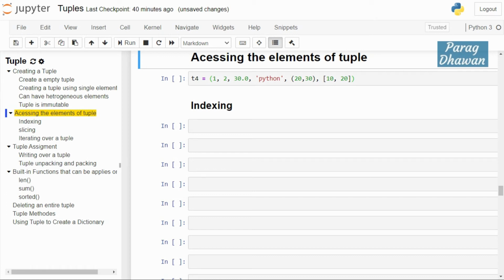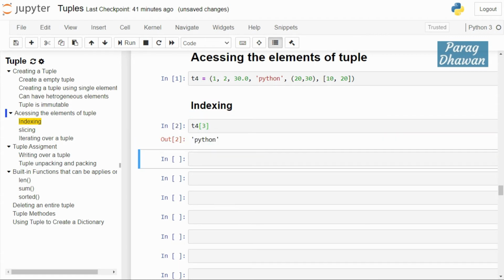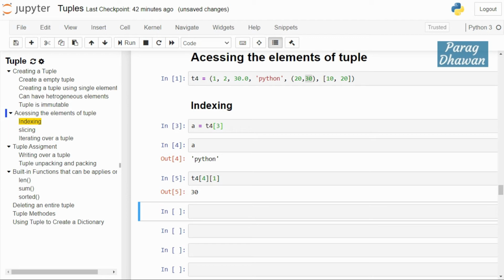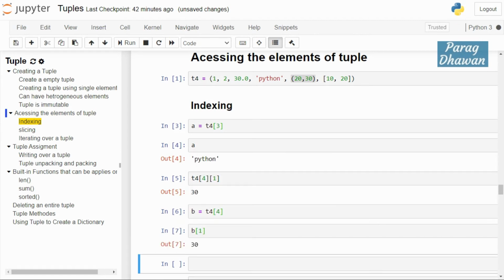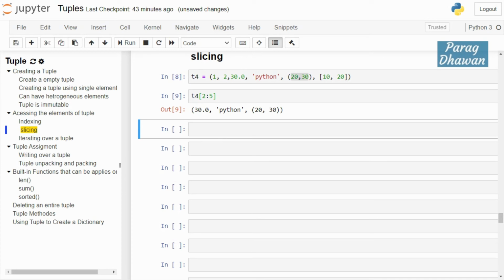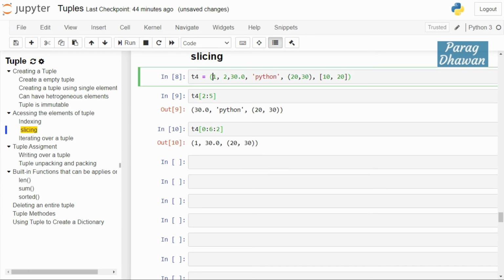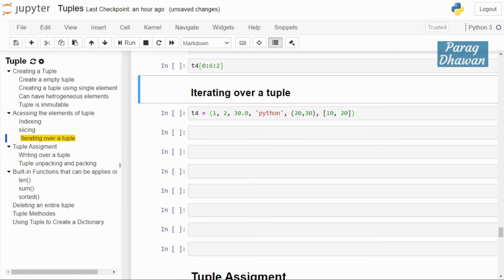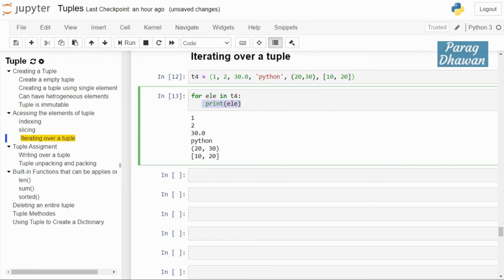How To Access Elements of Tuple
Python Tuples - How to access elements of a tuple
python tuples can be accessed by using indexing, slicing, looping.
0:28 Indexing
2:36 Slicing
5:15 Iterating or looping over a tuple